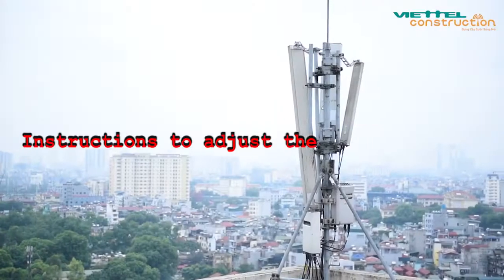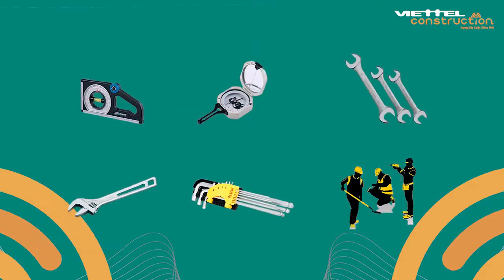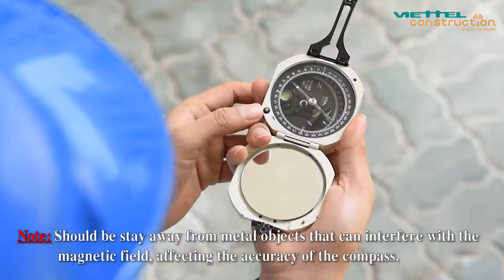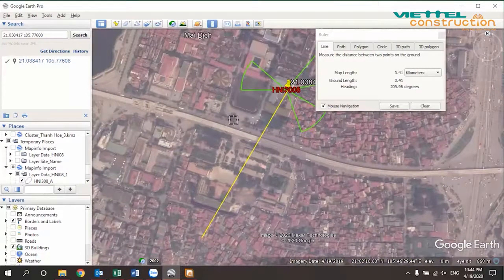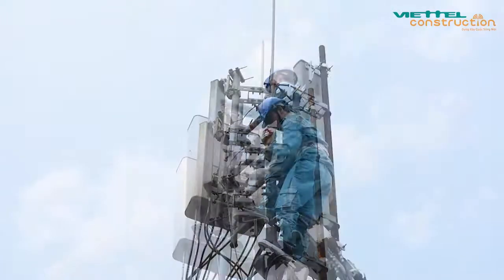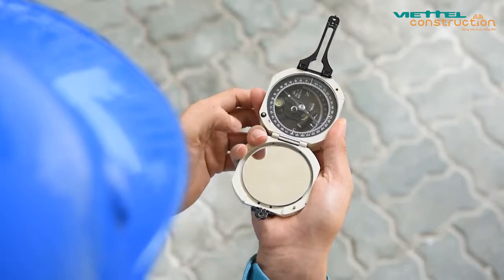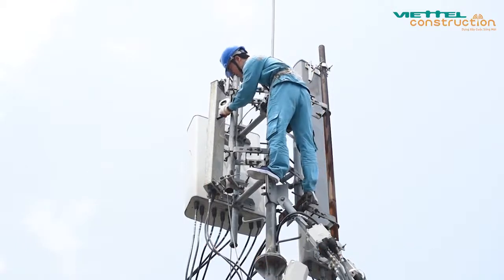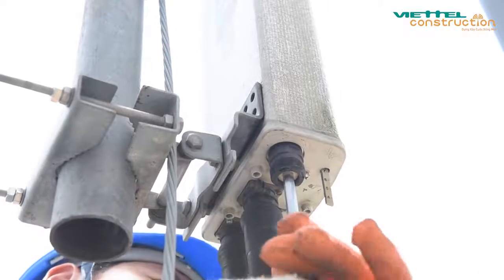VCC Best Practice Instructions to adjust the antenna coverage Tilt Azimuth